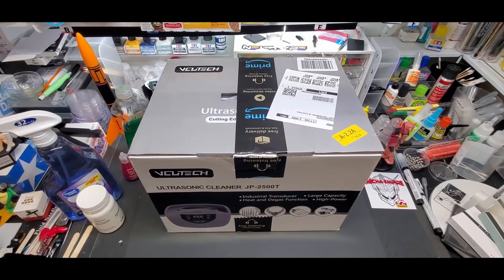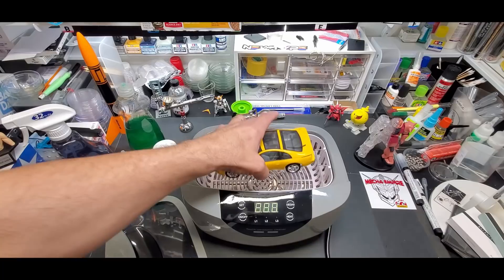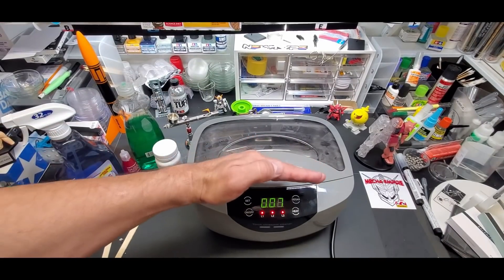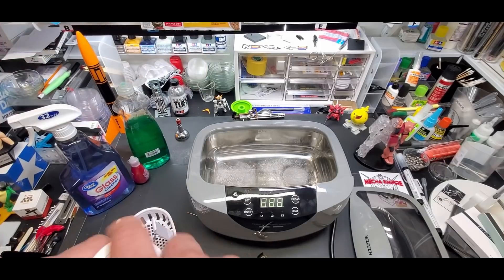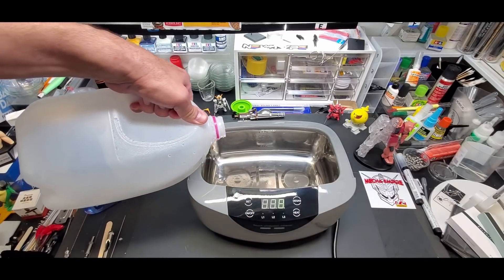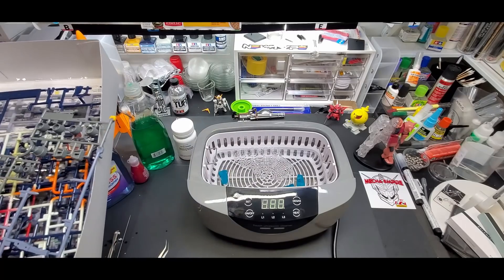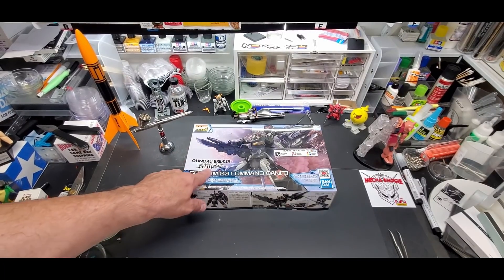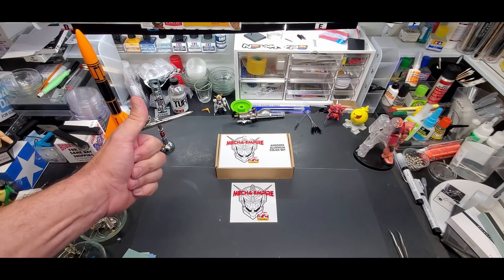How To Clean Your Airbrush & Model Parts With A Ultrasonic Cleaner Plus Giveaway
Today I show you how to clean your airbrush and model parts using an Ultrasonic cleaner. This awesome model has a large basin, heating and degassing options. The degassing option is an important one as it allows the unit to get a deeper clean of your airbrush.

See link below to purchase this unit